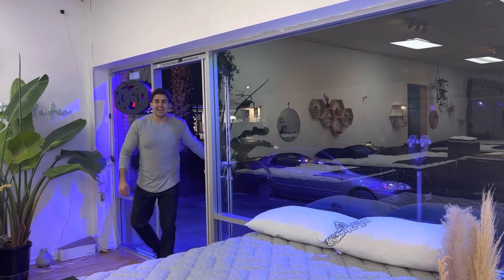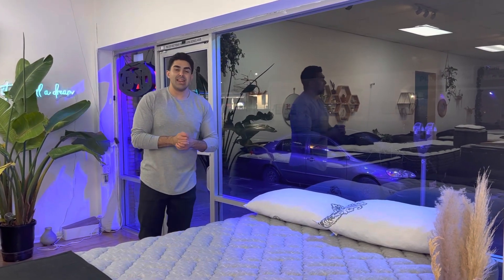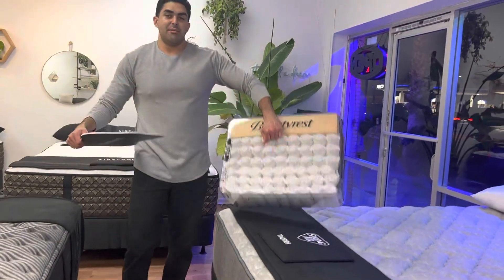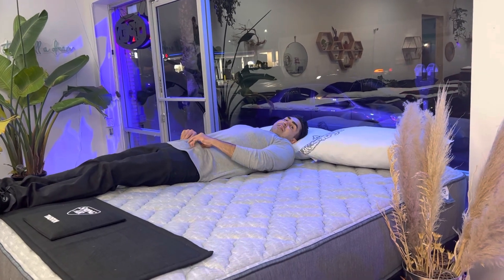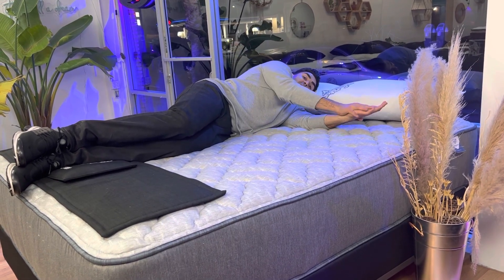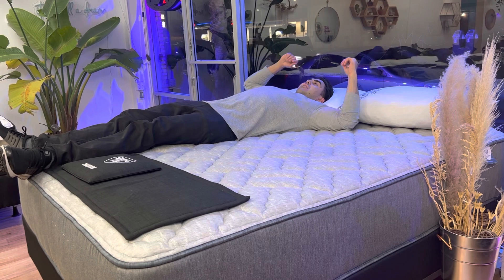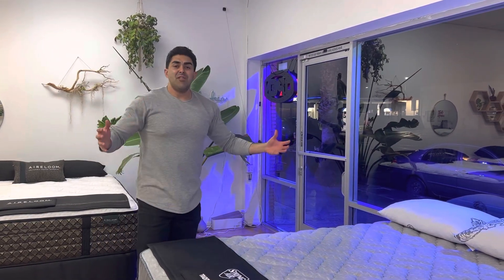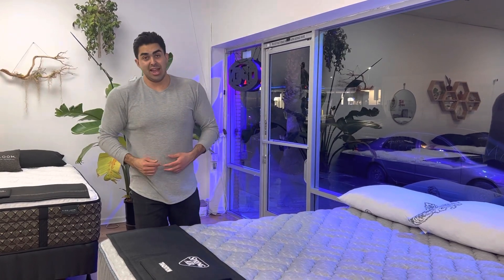Spring air palmetto extra firm mattress review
If you’re looking for the spring air palmetto extra firm